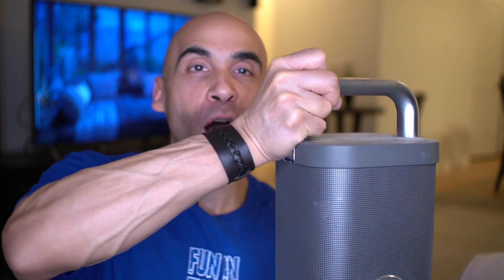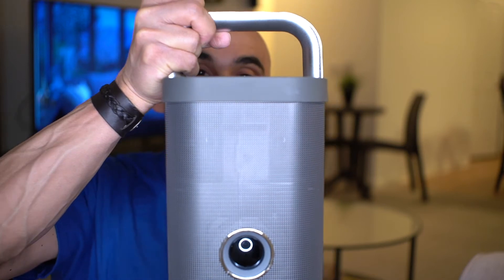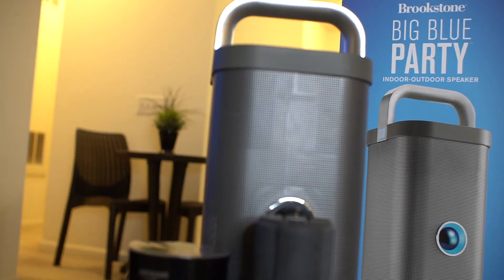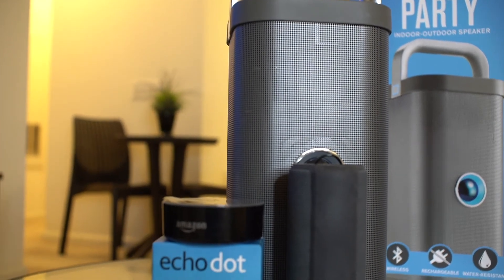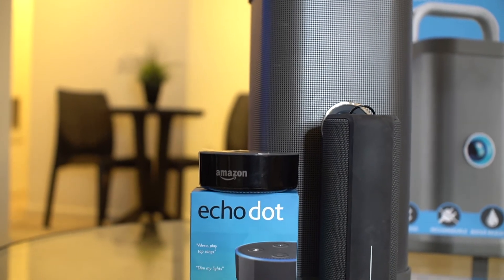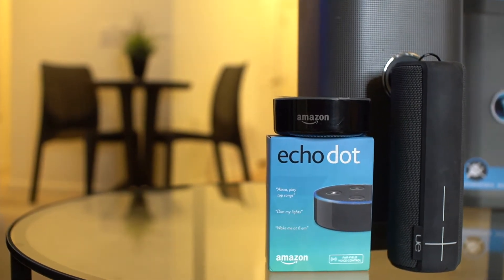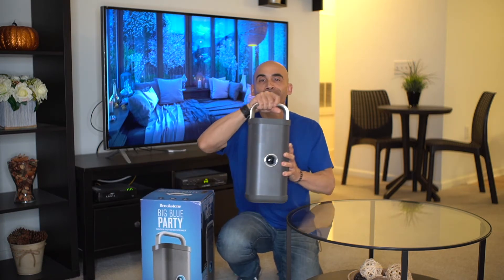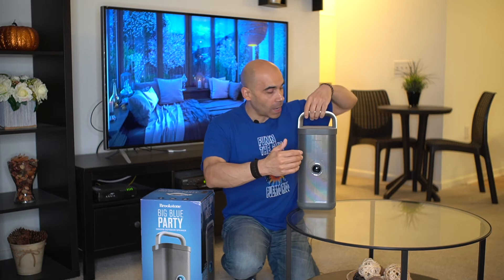Bluetooth Speaker Buying Guide | Quick Simple Non-Techie Edition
Bluetooth speakers are a great way to enhance and accessorize your existing smart devices. Unlike years past, there are numerous good quality speakers available now that are also small and more compact than earlier large bulky versions. They are not too expensive and make great gifts.

Portable Waterproof Bluetooth Speaker ➡️
All-new Echo (4th Gen) | With premium sound, and Alexa ➡️
Echo Dot (2nd Generation) - Smart speaker with Alexa ➡️